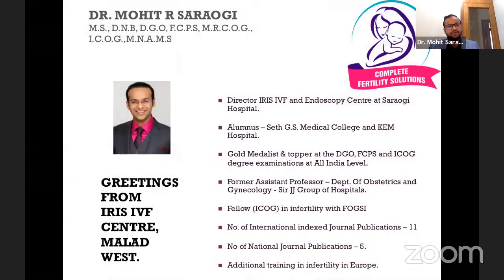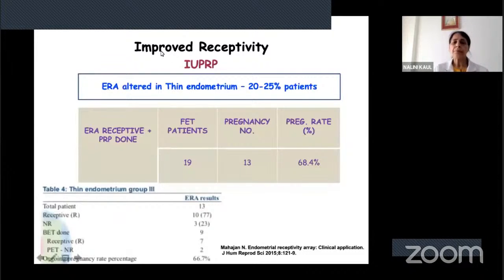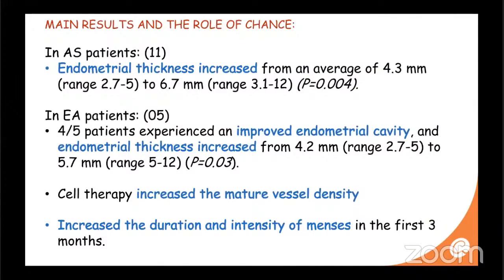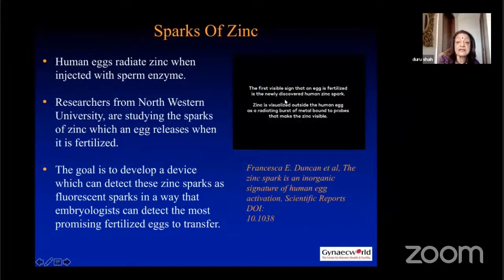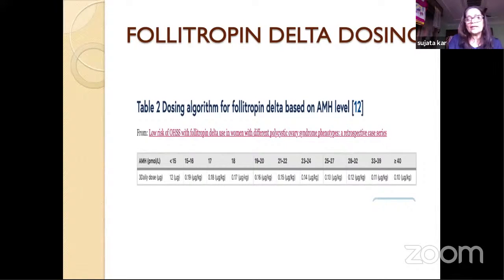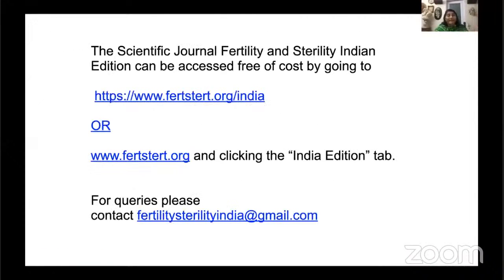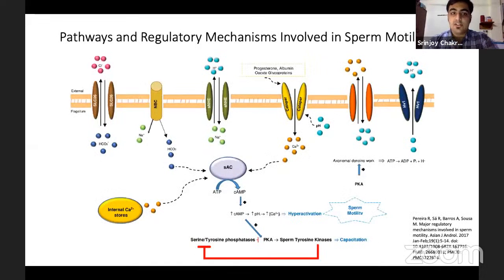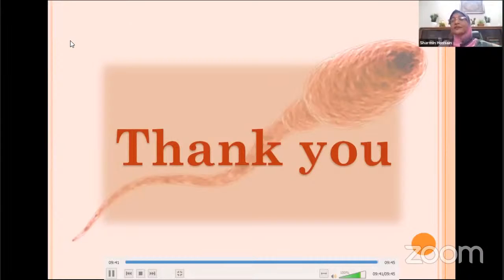ACE - HALL - D - ART - DAY - 3